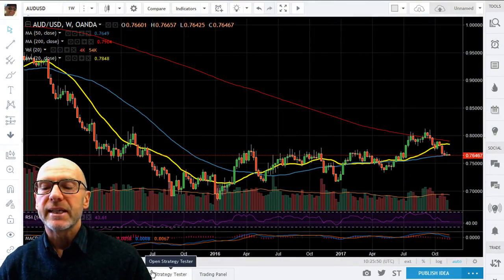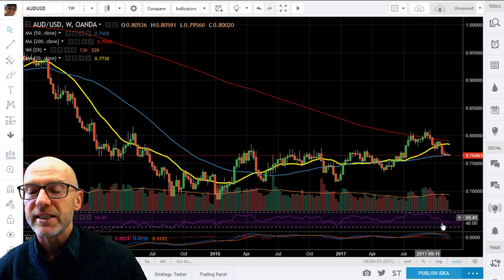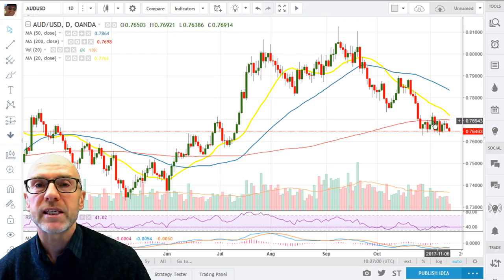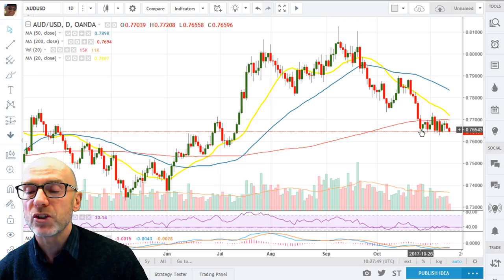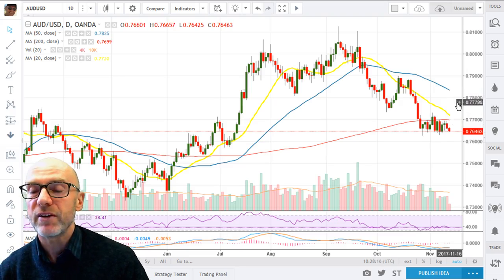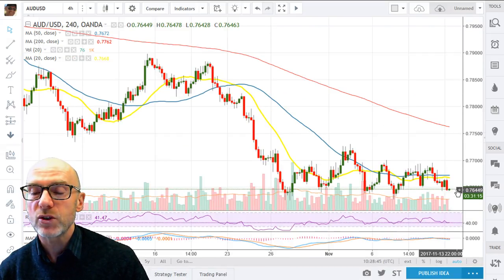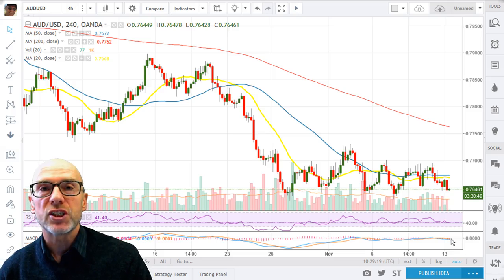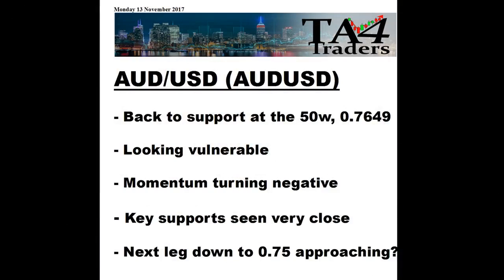Technical Analysis on AUD/USD - 13th November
Technical Analysis on the AUD/USD FX Pair on the 13th November 2017 -